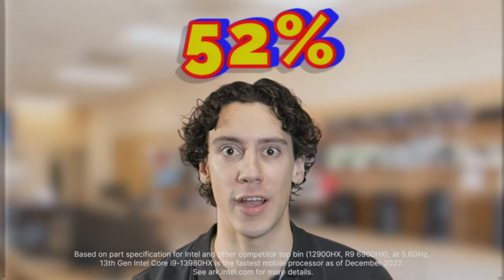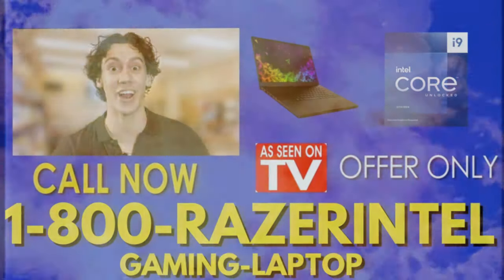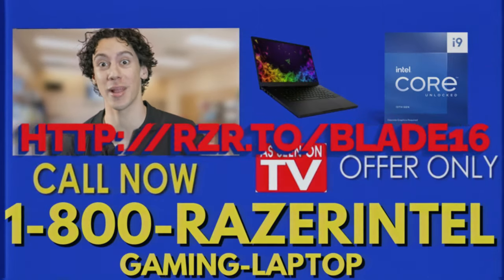HOW TO GET BETTER AT GAMING | Razer Blade 16 Powered by 13th Gen Intel® Core™ i9 HX Processor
The new RazerBlade 16 powered by 13th Gen Intel® Core™ i9 HX Processor perfectly balances performance and portability.